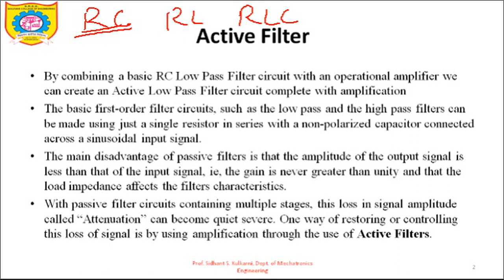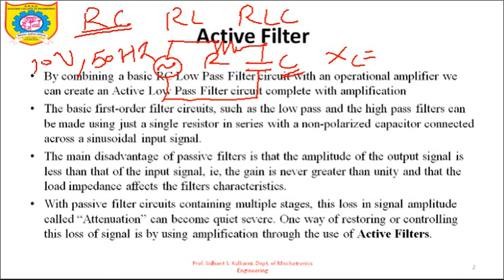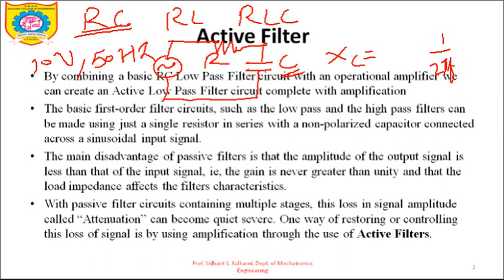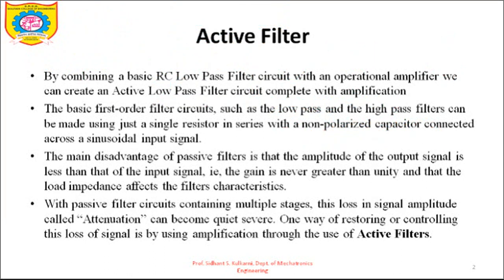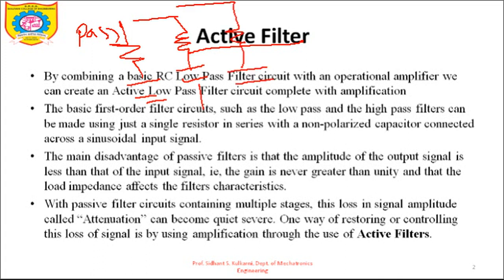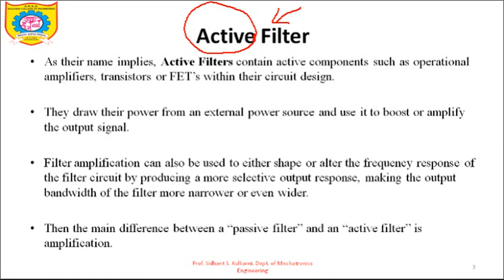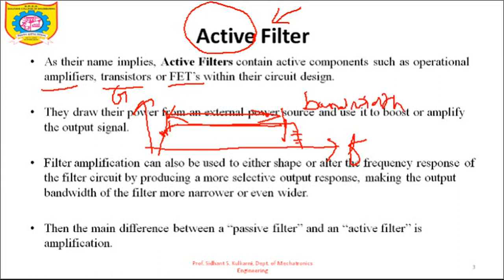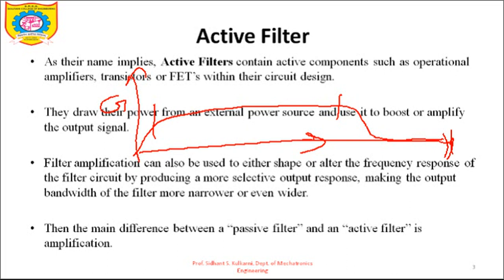Lecture_12_Active Filter using OP-Amp_Part-1